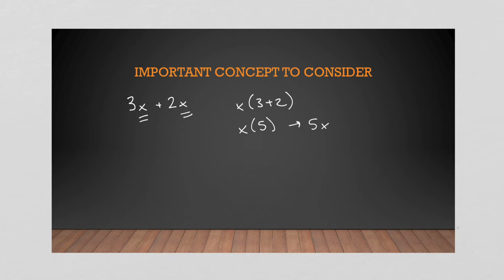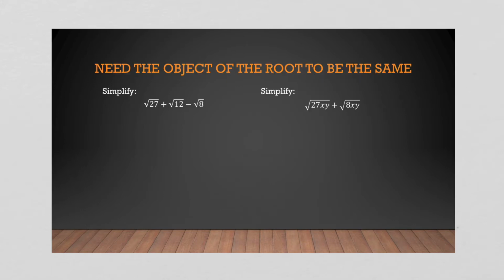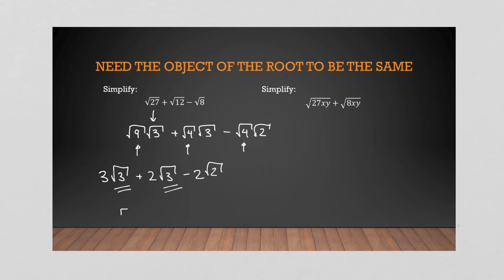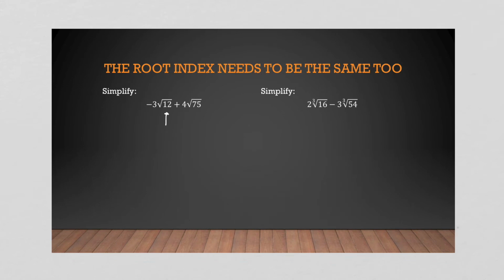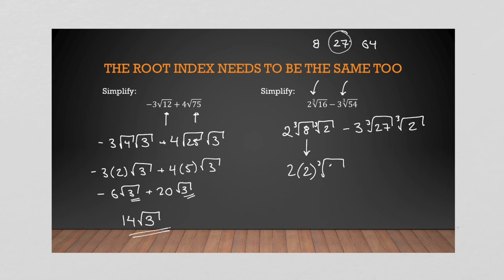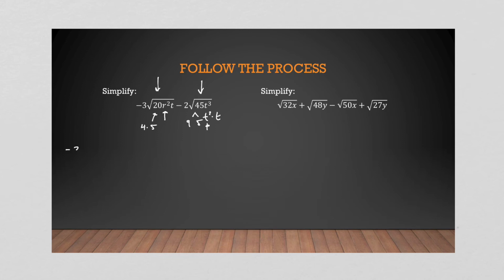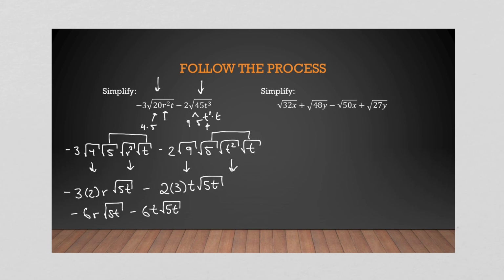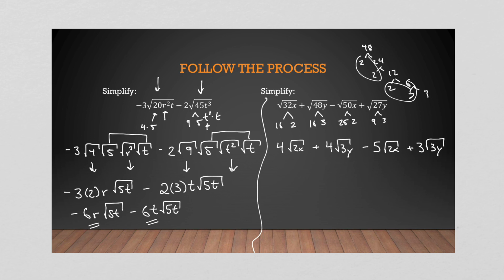Pre-Calculus 11 - Video #6: Adding and Subtracting Radicals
We will continue on our journey with radicals by identifying when we can add/substract them.

The process is similar to grouping like terms in algebra.